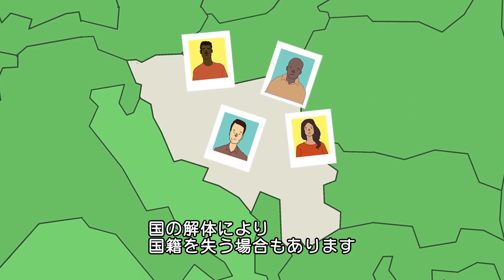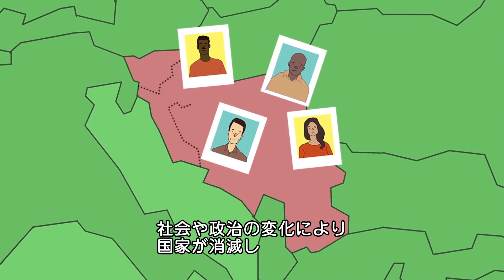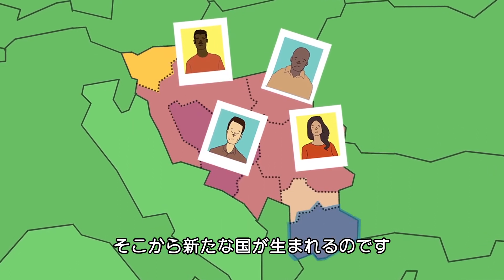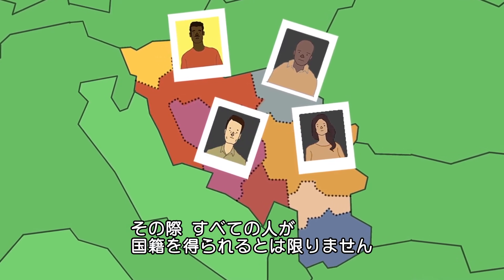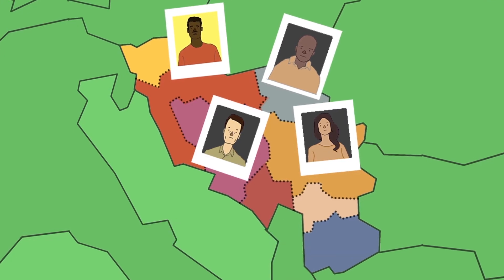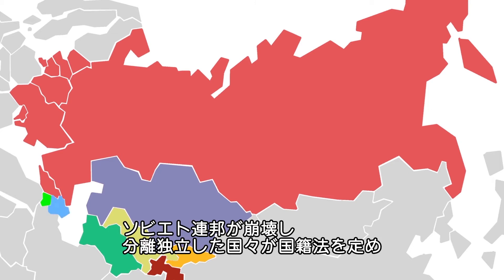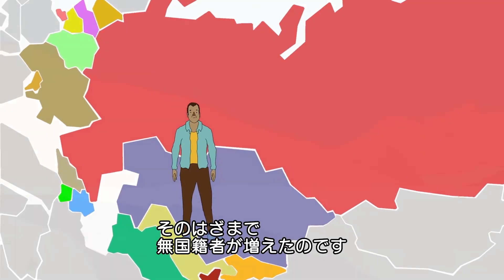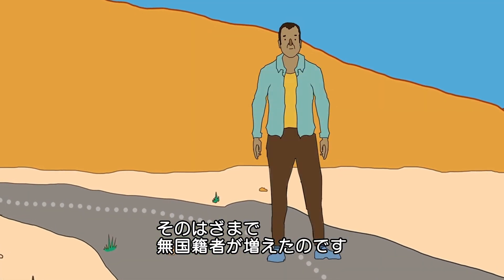無国籍の原因は？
▼「無国籍について学ぶ」特設ページはこちら